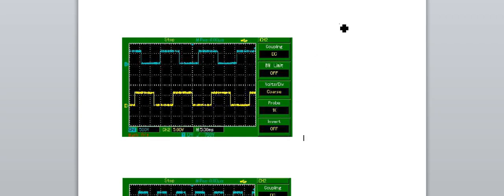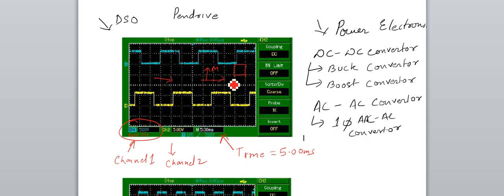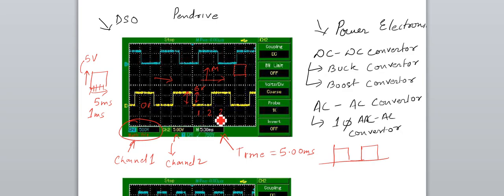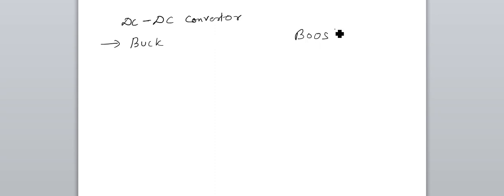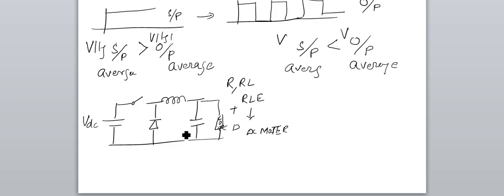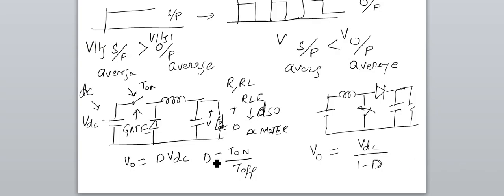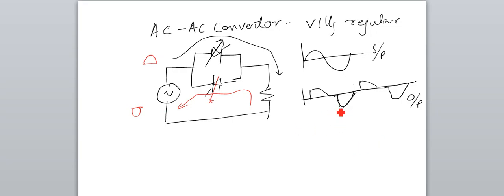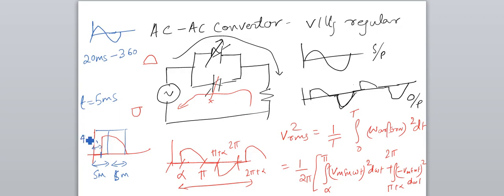Practical PE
basics